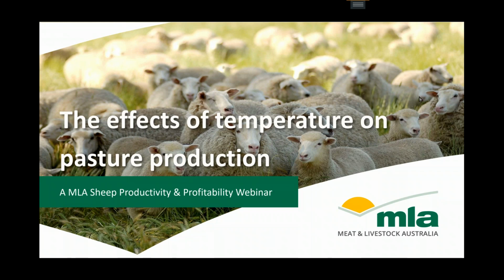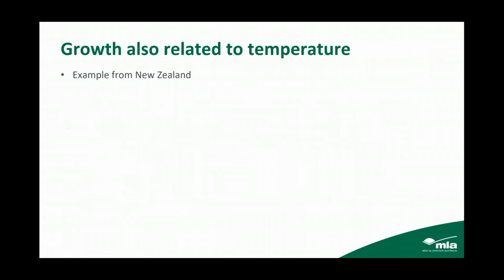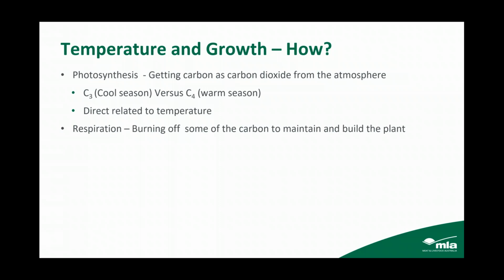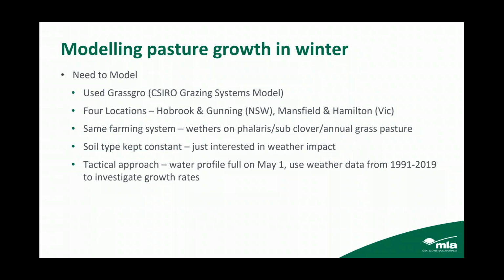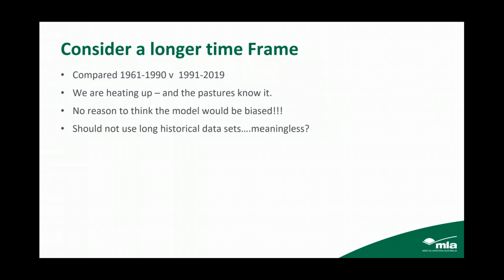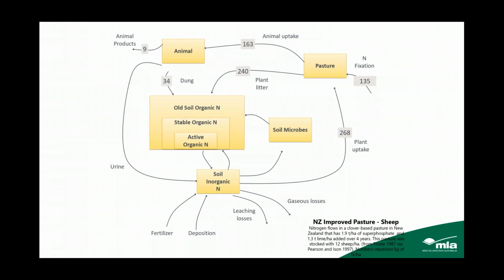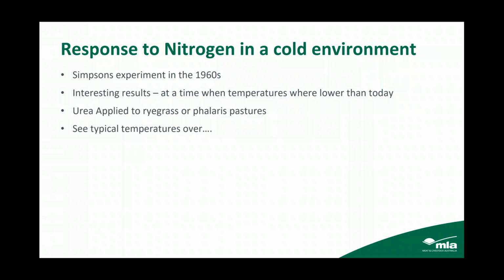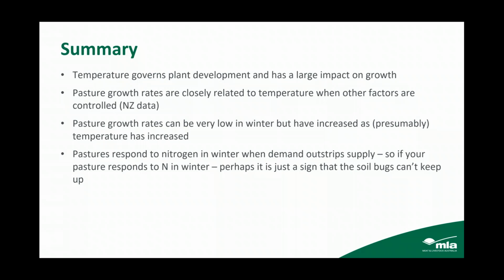Brr its cold in here, The effects of temperature on pasture production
Dr Jim Virgona of Graminus Consulting discusses the effects of cold temperatures on pasture production. Jim delves into:

• When is cold temperature the limiting factor?
• How does temperature impact nitrogen response?
• How does temperature impact plant production in different perennial species?